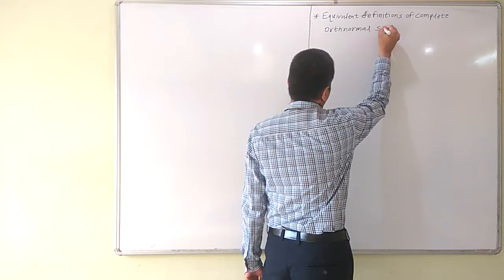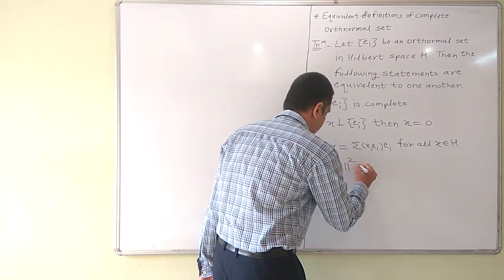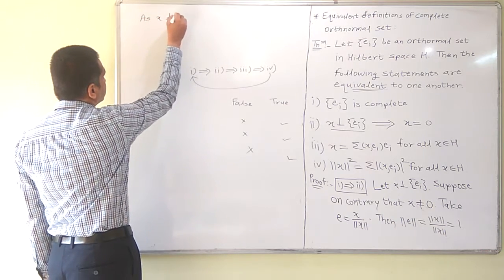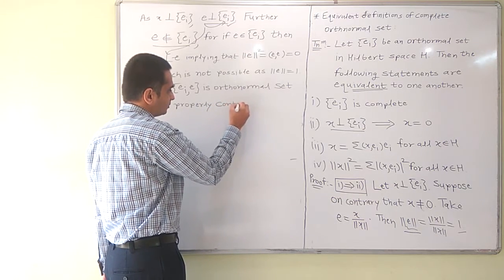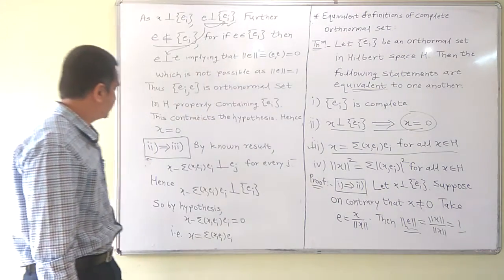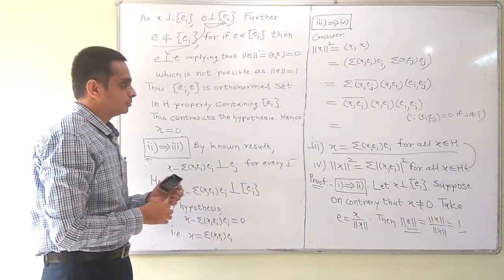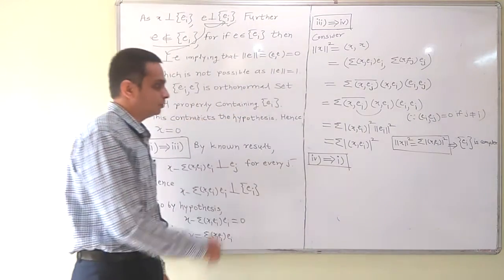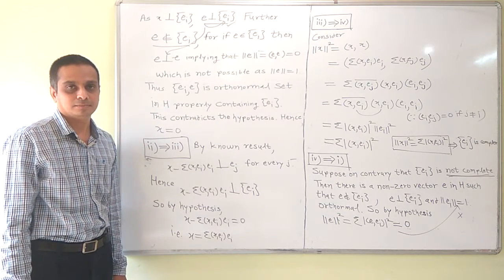M Sc II | Maths. 2019 Pat. | MTUT131 Functional Analysis | Complete Orthonormal Sets- II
M Sc II | Maths. 2019 Pat. | MTUT131 Functional Analysis| Lect. 39 | Complete Orthonormal Sets- II